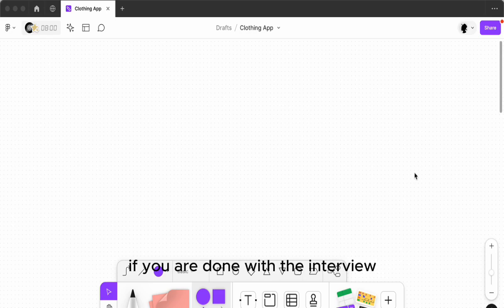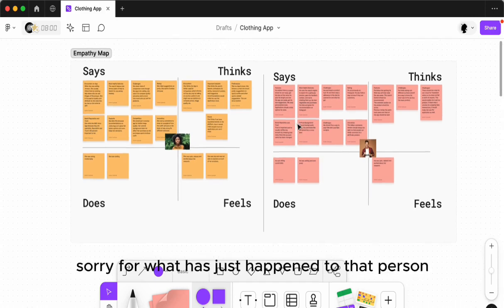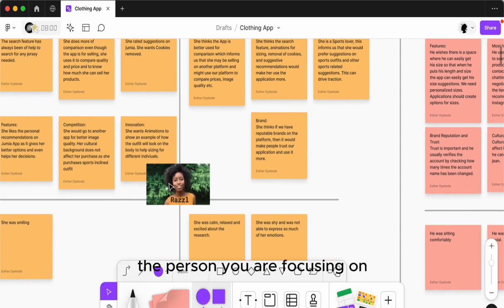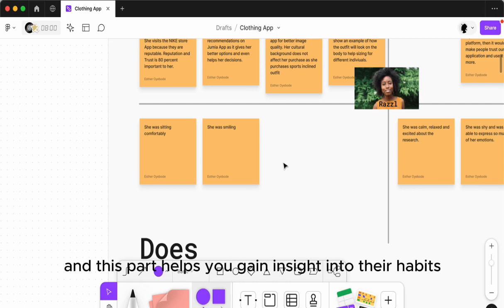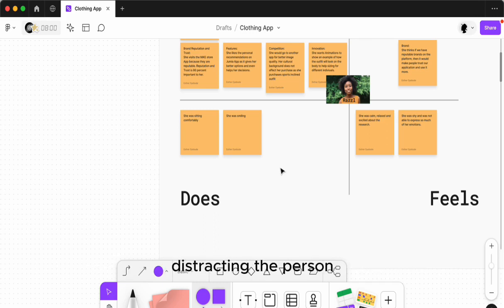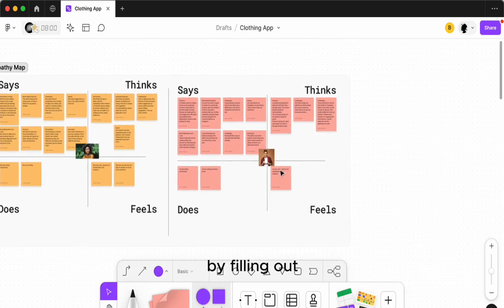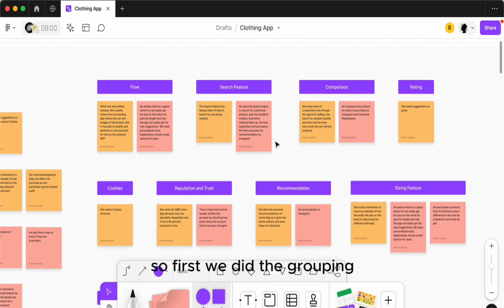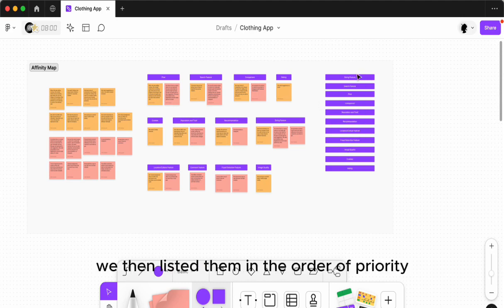User Research: Emapthy and Affinity Map